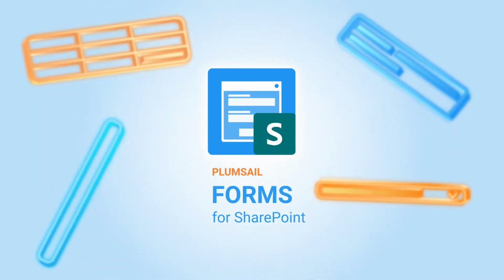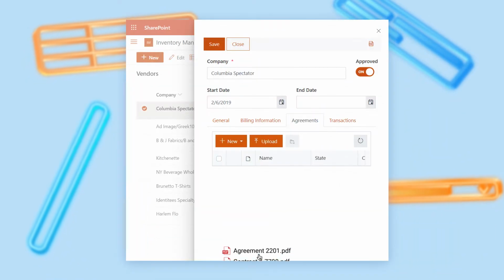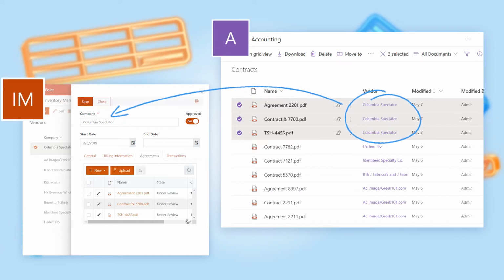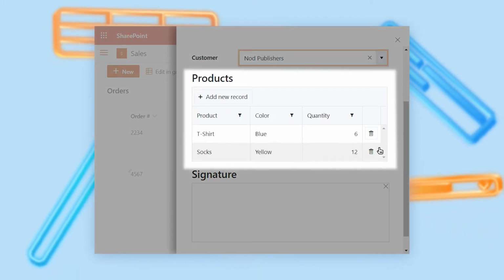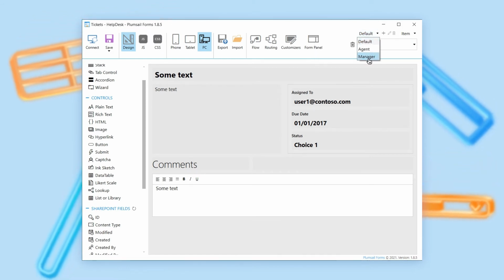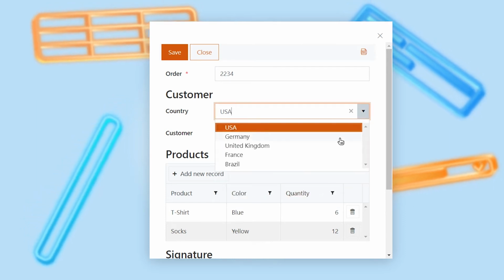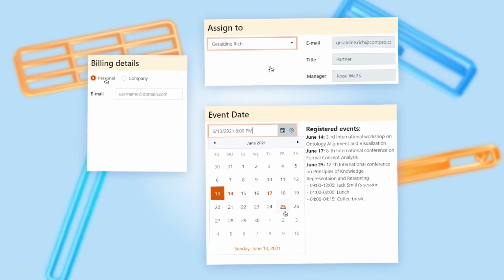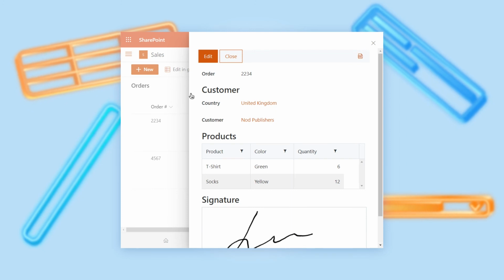Customize modern SharePoint forms in Microsoft 365 and SharePoint 2019 with Plumsail Forms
Plumsail Forms allows you to customize modern SharePoint forms with ease. With the help of a powerful drag-n-drop designer, any user from your company can build rich and responsive SharePoint forms.

00:00 Introduction to Plumsail Forms
00:19 Connect lists or libraries from different sites and work with related items on the same form
01:00 Advanced controls: Data Table, Ink Sketch, and Likert Scale
01:39 Create personal forms for different users or groups
02:04 Cascading filtration of lookup fields
02:20 Hide or disable fields or form sections, populate fields based on others with JavaScript framework
02:40 Open forms in a full screen or in a panel
03:01 Start a free trial: